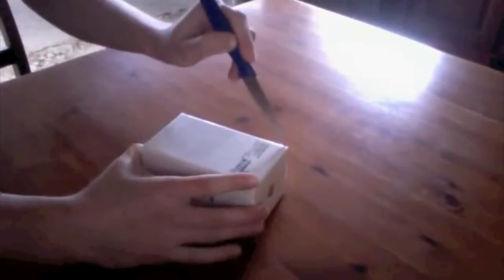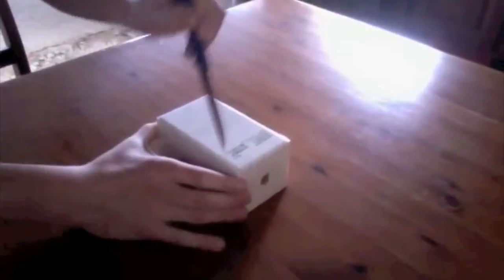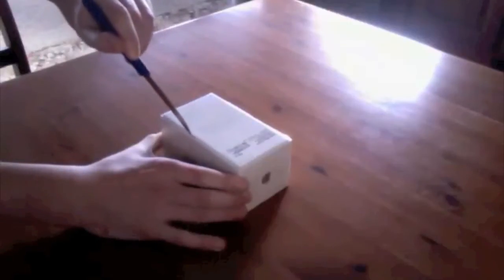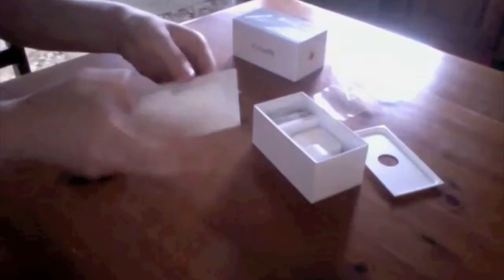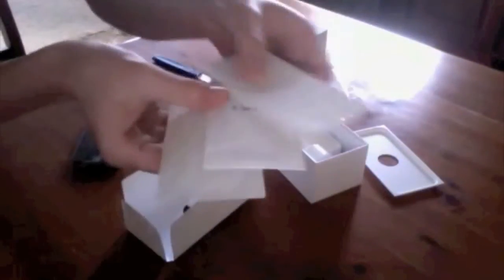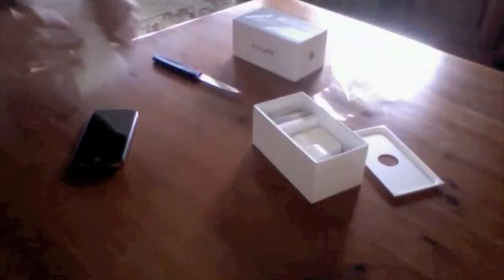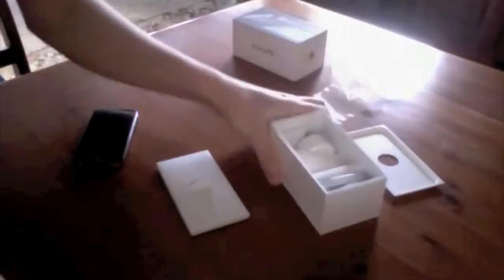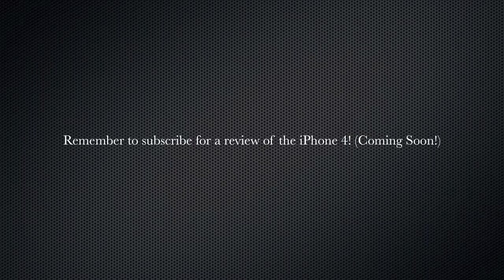iPhone 4 unboxing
This is a unboxing video of the Apple iPhone 4.